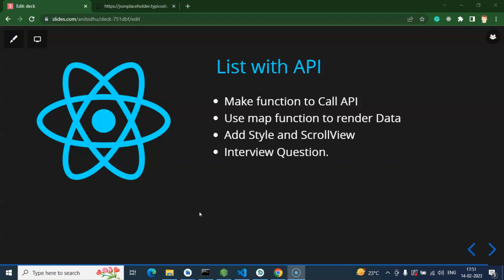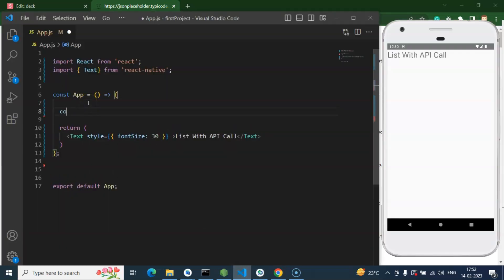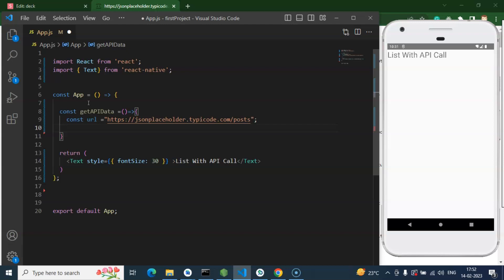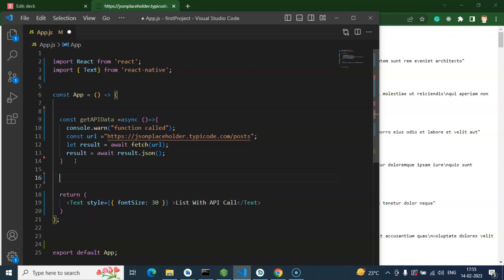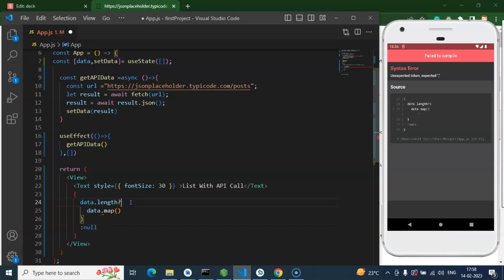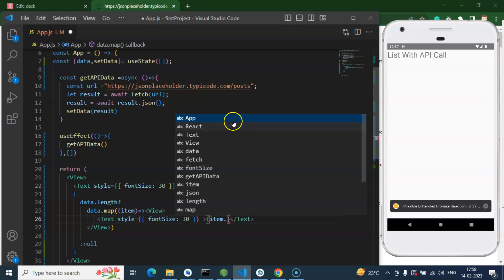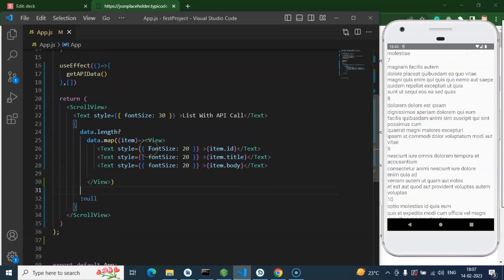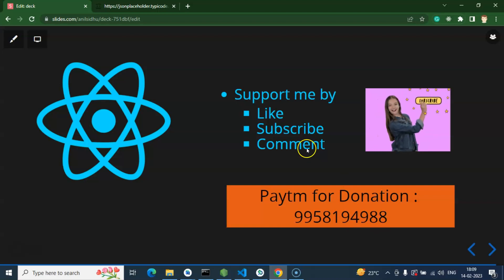React Native tutorial #47 List with API Data | Get List with API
Here we will learn how to fetch list API in React Native Hindi beginners series. This React native course is made by anil Sidhu in the Hindi language.

Make a function to Call the API
Use the map function to render Data
Add Style and ScrollView
Interview Question.